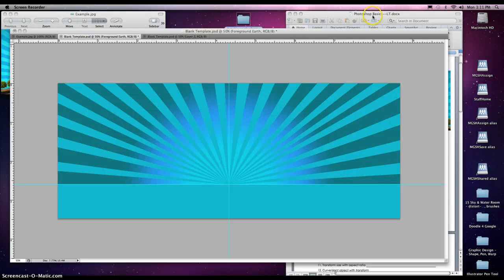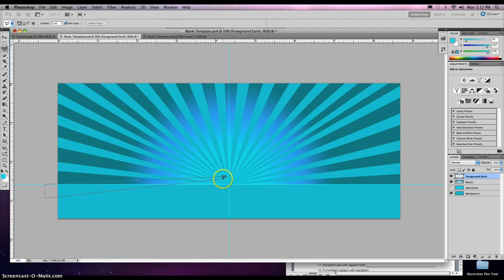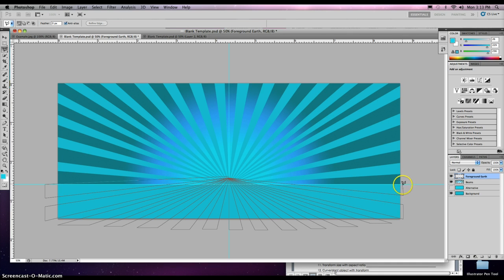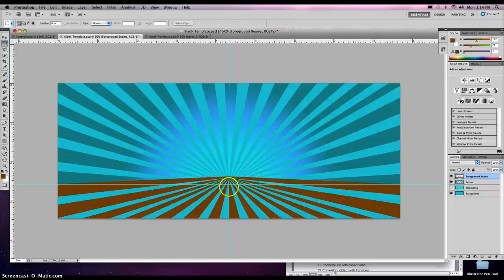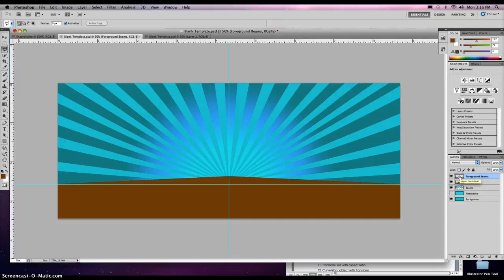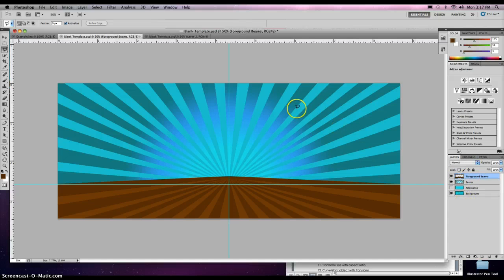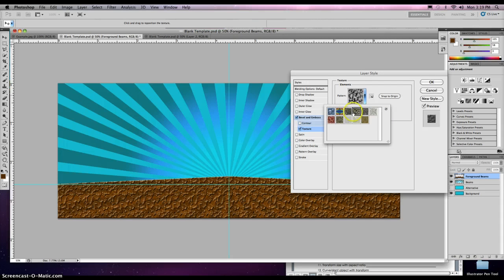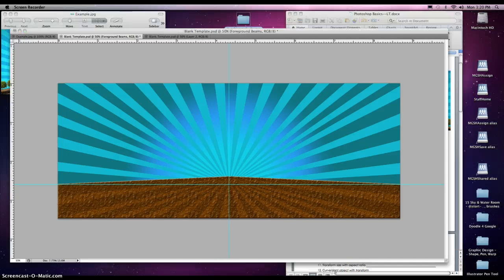Foreground Earth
Foreground